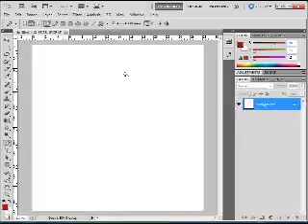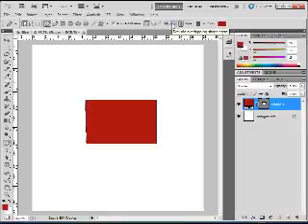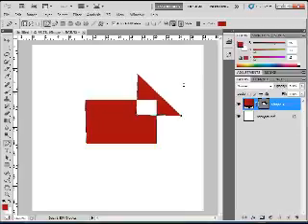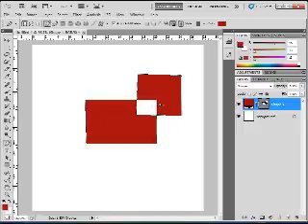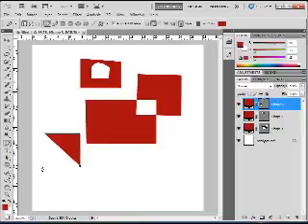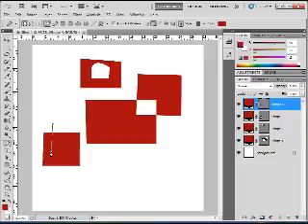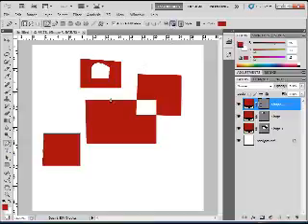Pen Tool Basics - part4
Getting started with the pen tool.